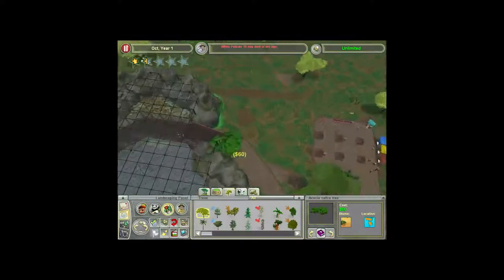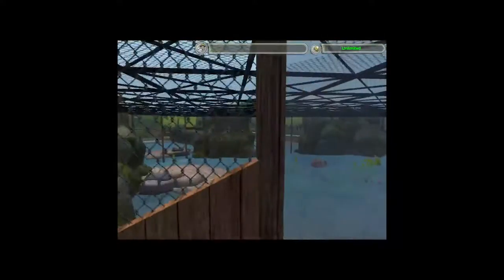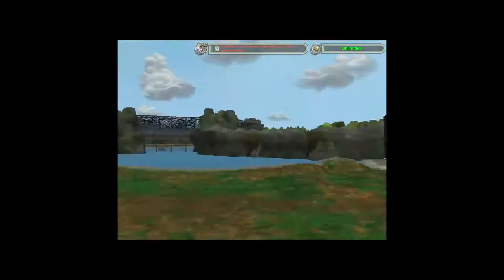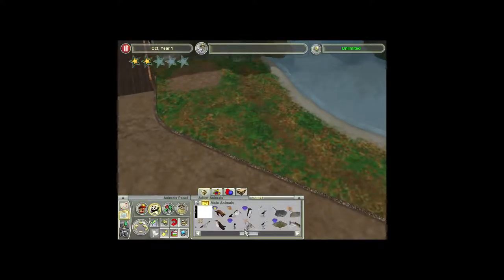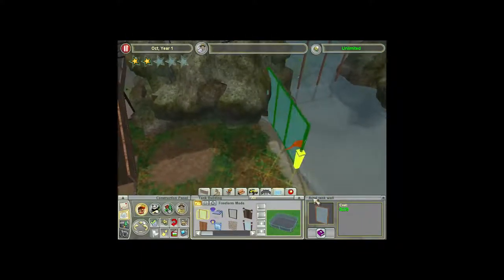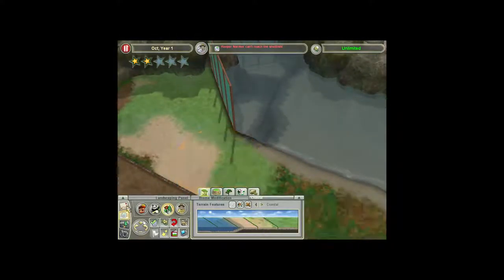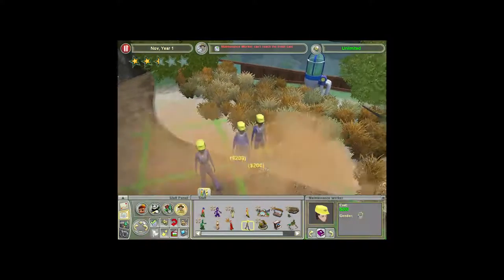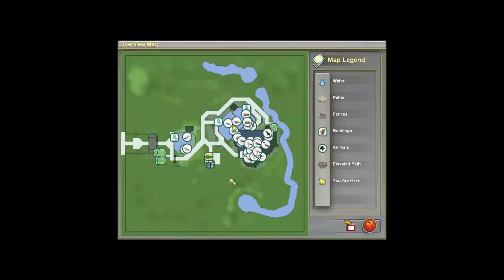European SHARK!!!! | ZooTycoon 2 European Zoo | Ep.4